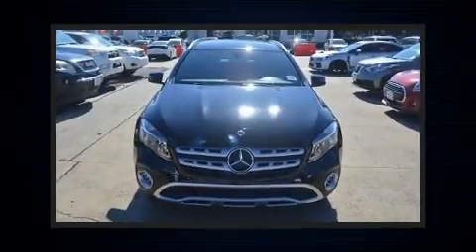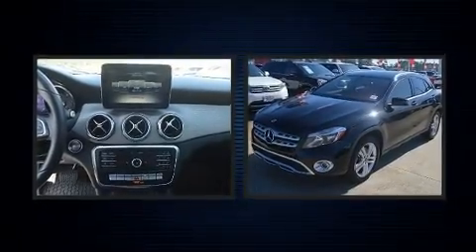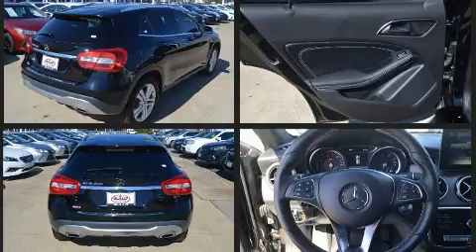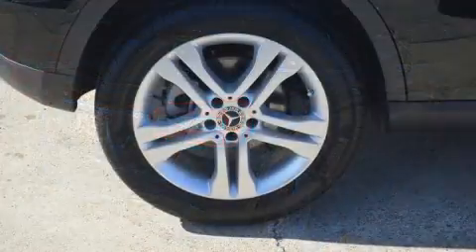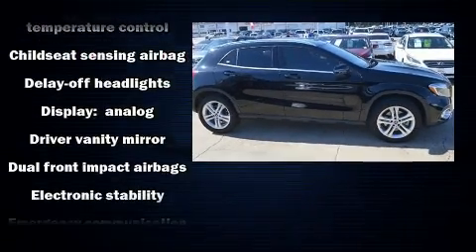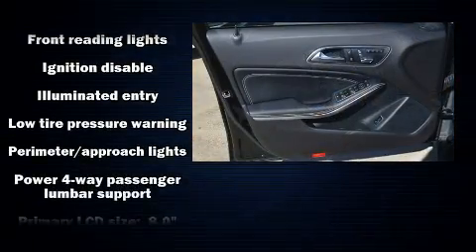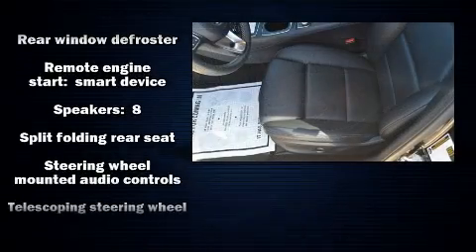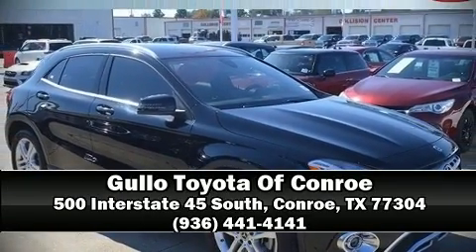2018 Mercedes-Benz GLA 250 in Conroe, TX 77304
Step into the 2018 Mercedes-Benz GLA-Class. With just over 25,000 miles on the odometer, this 4 door sport utility vehicle prioritizes comfort, safety and convenience. Under the hood you'll find a 4 cylinder engine with more than 200 horsepower, and for added security, dynamic Stability Control supplements the drivetrain. The engine breathes better thanks to a turbocharger, improving both performance and economy. Mercedes-Benz infused the interior with top shelf amenities, such as: power front seats, an outside temperature display, front bucket seats, heated door mirrors, a power rear cargo door, remote keyless entry, and 1-touch window functionality. Mercedes-Benz ensures the safety and security of its passengers with equipment such as: dual front impact airbags with occupant sensing airbag, head curtain airbags, traction control, brake assist, a panic alarm, an emergency communication system, and 4 wheel disc brakes with ABS. You'll never lose visibility with rain sensing wipers, which activate automatically when the drops start to fall. A Carfax history report provides you peace of mind by detailing information related to past owners and service records. Our aim is to provide our customers with the best prices and service at all times. Stop by our dealership or give us a call for more information.